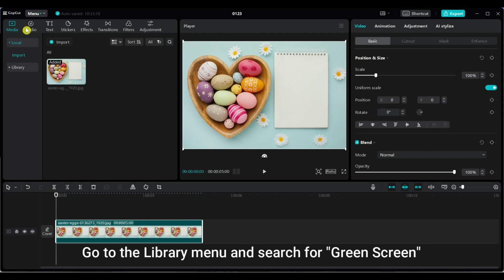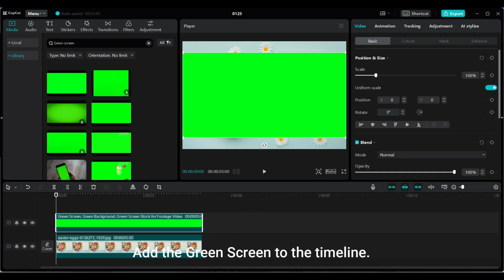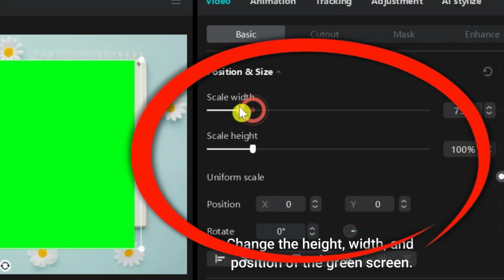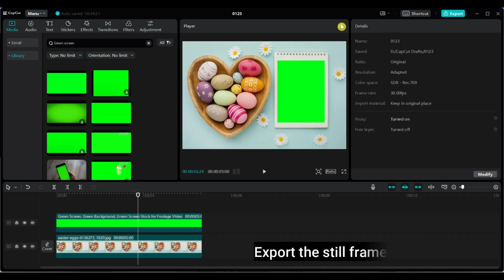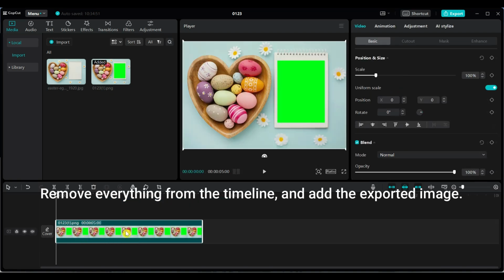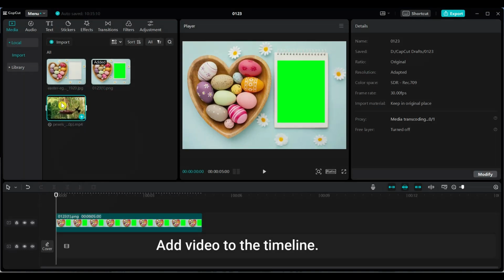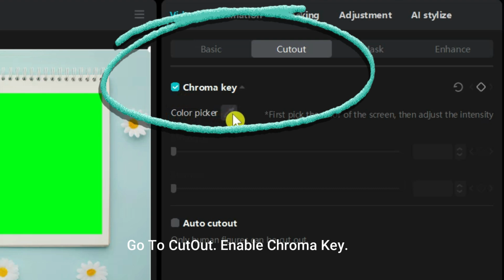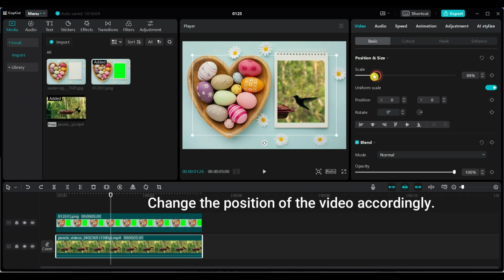CapCut Tutorial Video Inside Frame